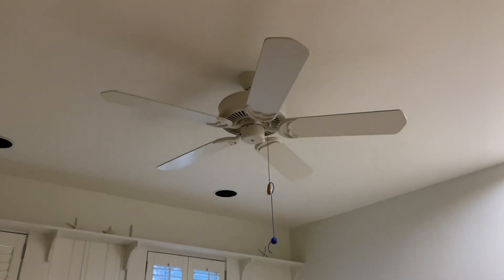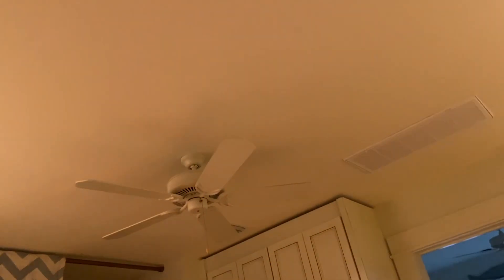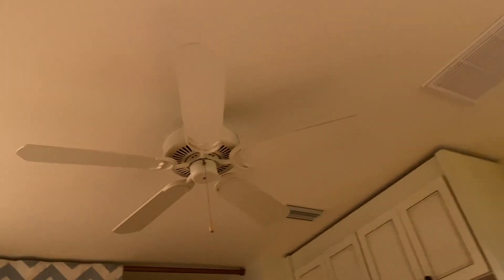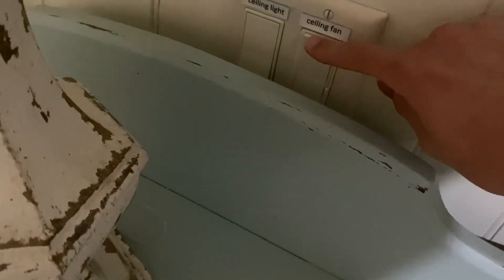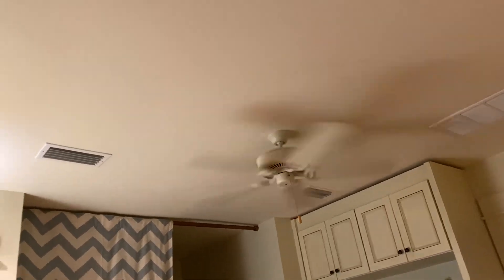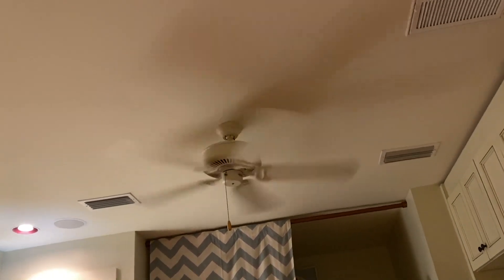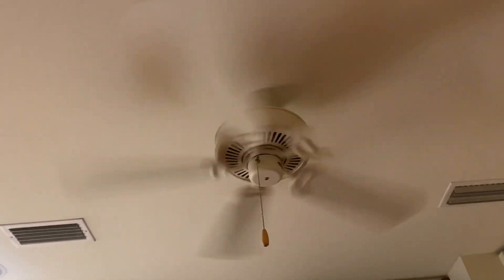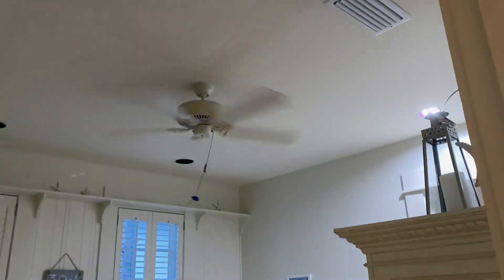Emerson Designer Ceiling Fans (Factory Speeds vs. Lutron Wall-Control Speeds Comparison)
Seems like the wall-control speeds are a bit slower than the factory speeds.